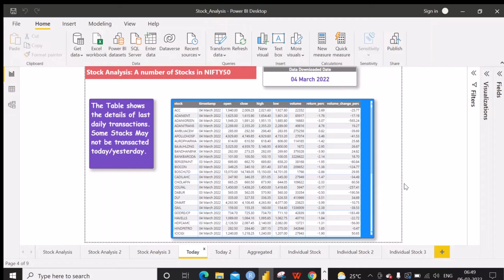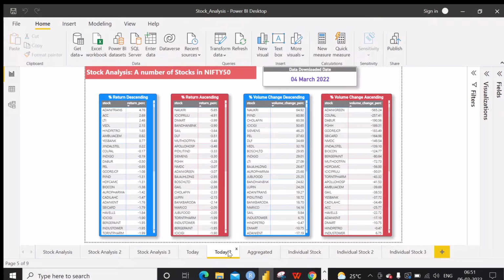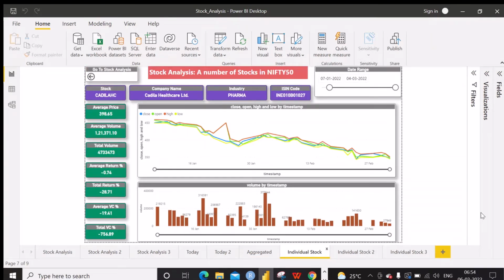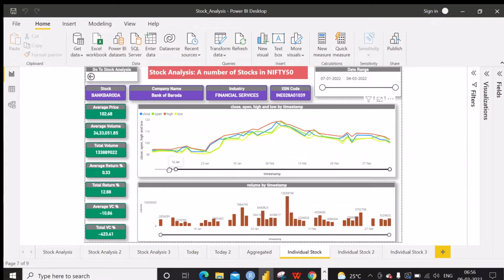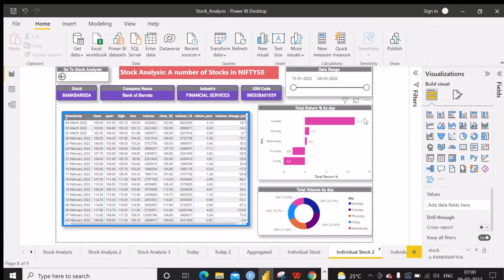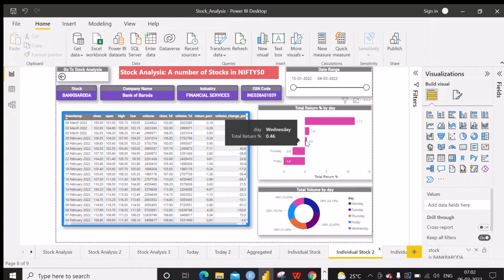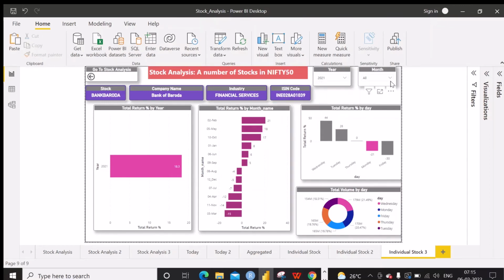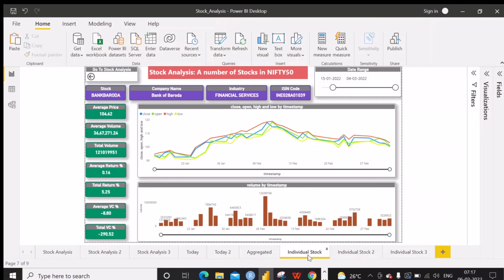Insights of financial Market Stock Performance P2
This is an application on Financial Market. Don’t we have enough applications on Financial Market? I know a plenty of applications that provides any kind of deep detailed information about the shares traded in NSE & BSE market. The brokerage organizations provides their customers with proper insights to help them take decisions on fly during the trading time.
Then what is the purpose of this application, while there are number of websites and mobile apps are available for the investors and traders. Here I have come with the application, this also provide some deeper insights about the stock performance in the market.
This application don’t give any details about candlesticks, moving averages or momentum indicators. Instead it considers only on returns along with change in volume of shares traded every day.
I have developed this application by downloading the data from “alphavantage” site, processing the data using R language and feeding into the Power BI application. The Power BI application is so interactive by providing three filters on Date Range, Industry and Stock.
You can compare the selected stocks, you are interested in comparing, in the stock filter. The industry filter helps you select appropriate stocks in the stock filter. You can also select date range in the date range filter in order to interact with the reports.
There are nine pages available in this applications, the objective of three pages are  comparing the shares, two pages provides information about share performance in the market today, one page gives details of aggregated values, (that is the total return of today, one week, two weeks and month),   Three more pages are for getting deep insights about any individual stock.
We can use drill through functionality to reach these individual stock level reports.

These reports gives additional insights about the shares, however, the main objective of this application is to display insights of the share in very small fraction of time and more interactive.
Even though,  huge number of applications available for the NSE & BSE Financial markets, I hope, this application is also to be useful to the traders and investors. How much useful? That depends on the requirements of the user.